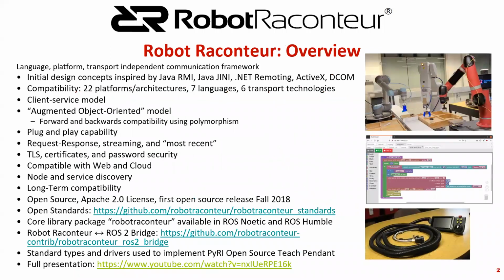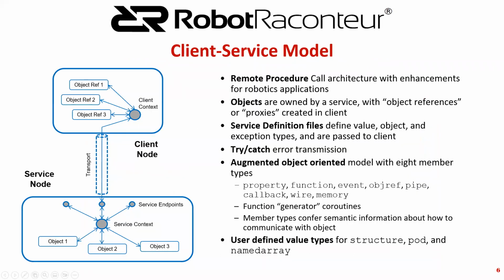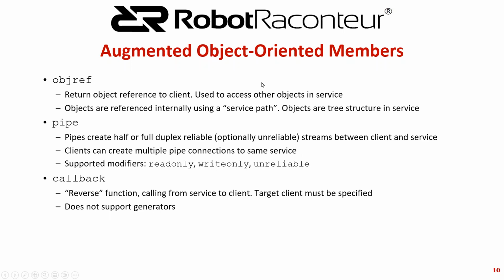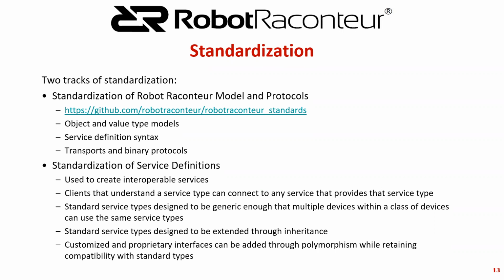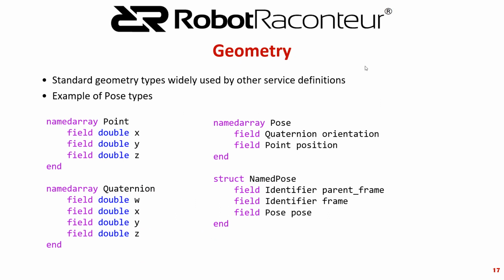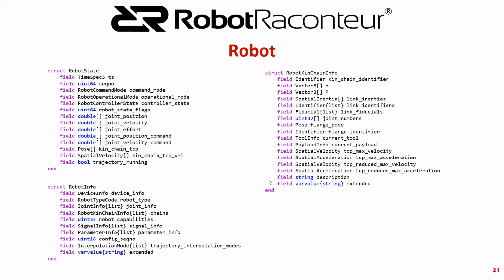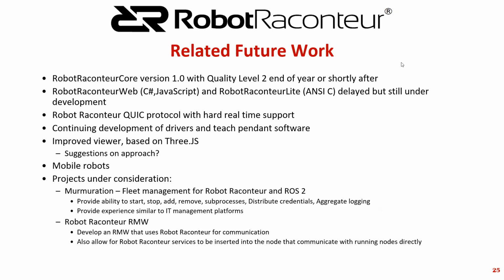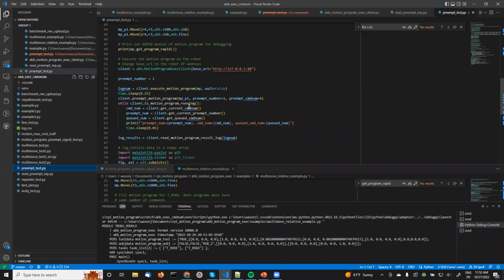HW Interfaces Working Group Meeting #14 - John Wason, Wason Tech - Robot Raconteur and Interfaces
John Wason of Wason Technology shares his experience in setting up communication with devices, including robots, in the context of the development of Robot Raconteur.